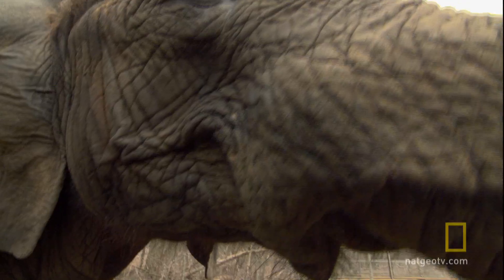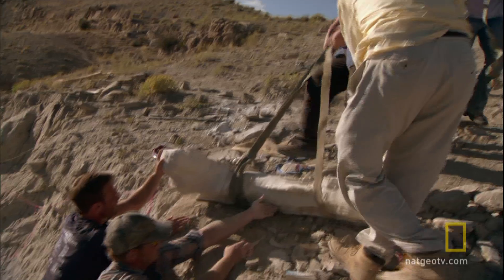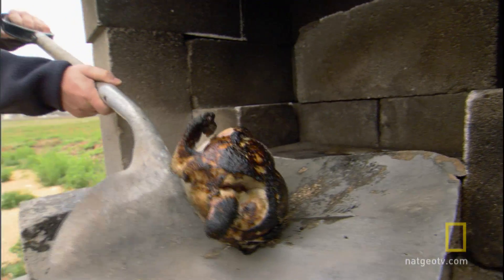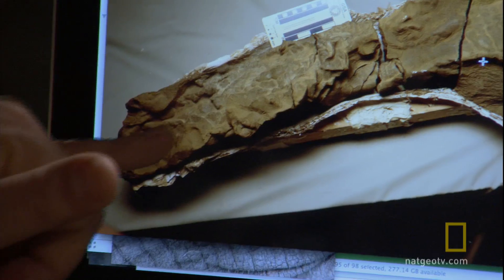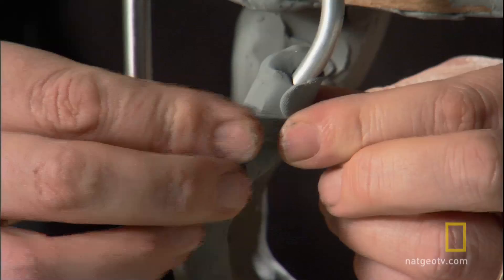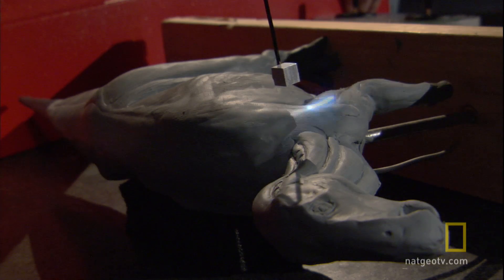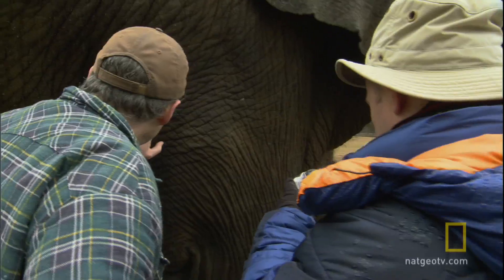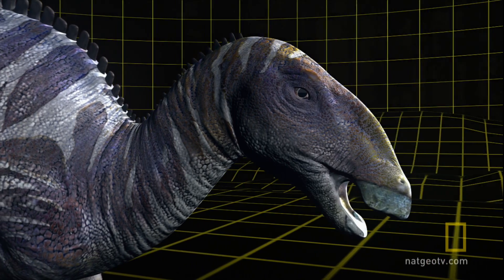Skinny on Skin | Jurassic CSI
What does dinosaur skin actually look like?